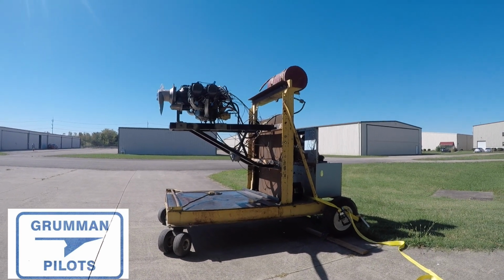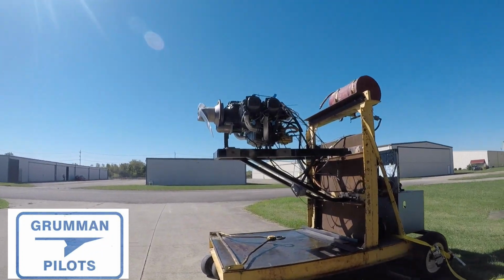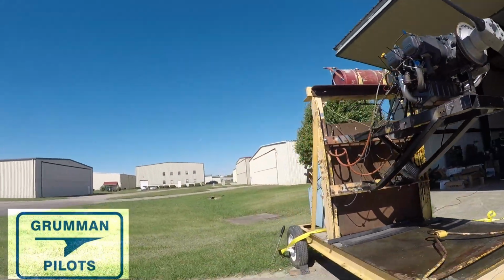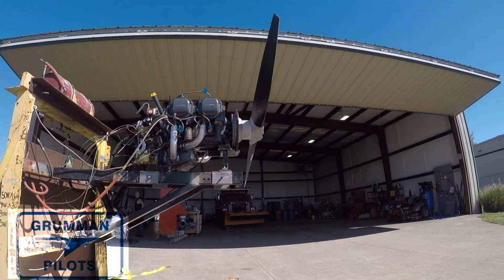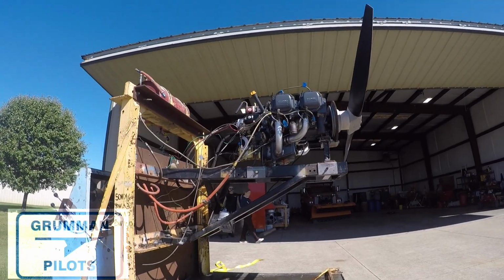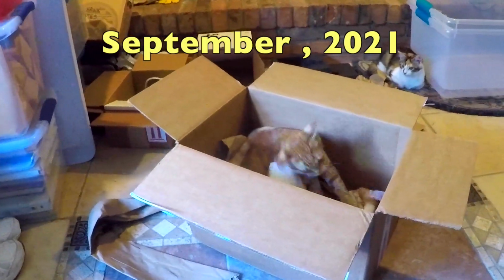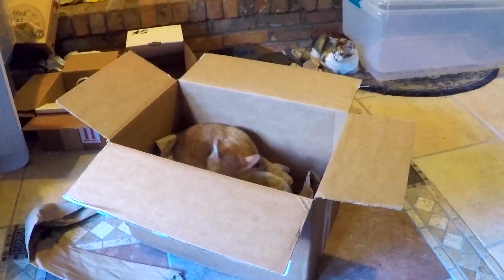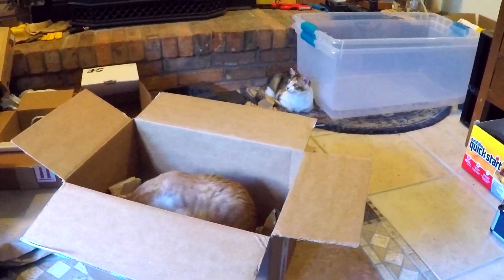Project Tiger Engine First Run Test Stand - Grumman Style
Project Tiger Engine First Run Test Stand - Grumman Style:  Just what the title says, the Project Tiger engine first run on the test stand for leak check.  Not very exciting just watching the prop go around.   Video 1,198 in the Hit Parade.